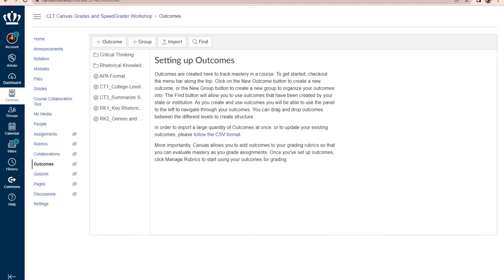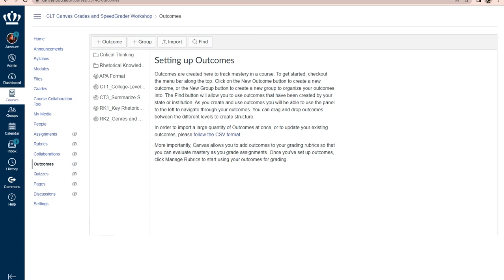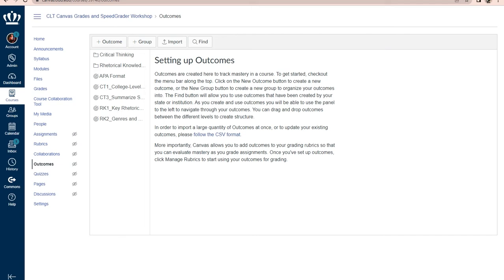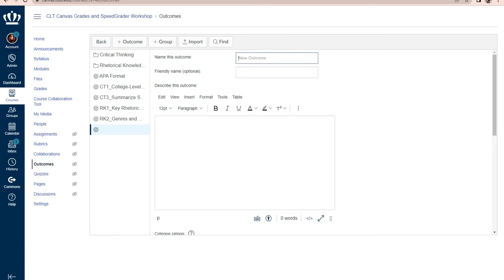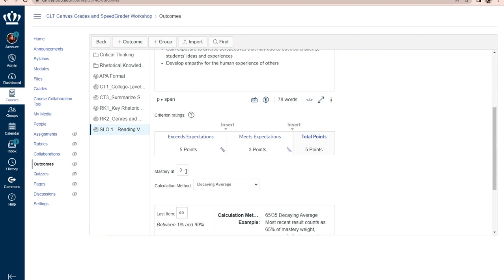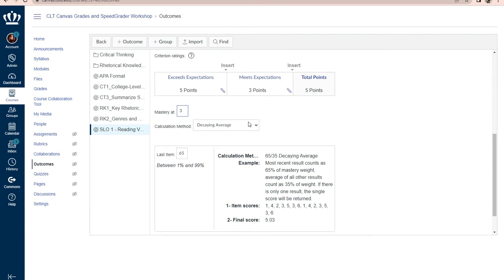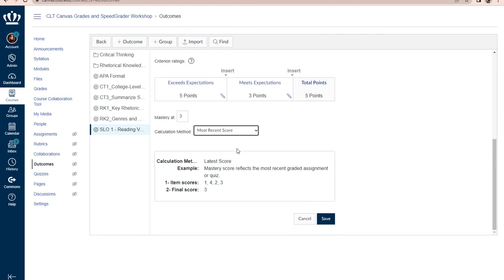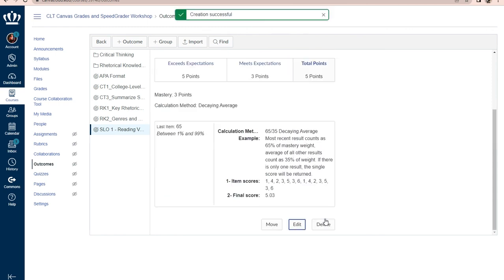Grades and SpeedGrader: Course Outcomes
From the Grades and SpeedGrader workshop, this video will review course outcomes, how to create an outcome, and adding outcomes to rubrics.

Instructure Community Resources:
How do I use the outcomes page in a course?
How do I create an outcome for a course?
How do I create outcome groups for a course?
How do I import outcomes for a course?
How do I edit or delete an outcome in a course?
How do I edit or delete an outcome group in a course?
How do I create custom course outcome names for students?
How do I move outcomes and outcome groups in a course?
How do I find an existing outcome to add to a course?
How do I align an outcome with a question bank?